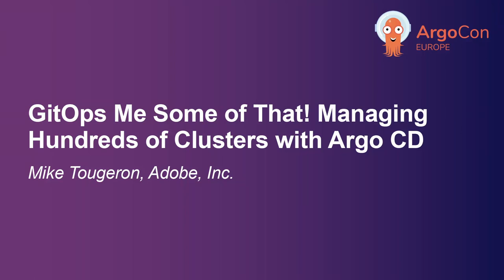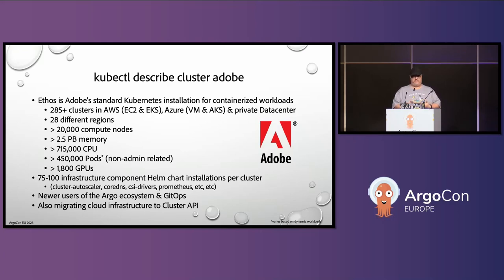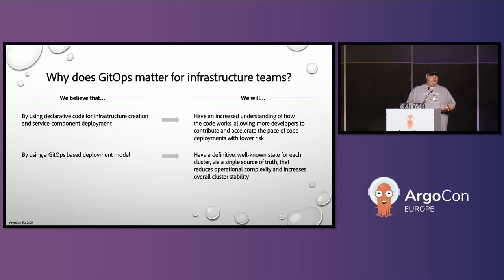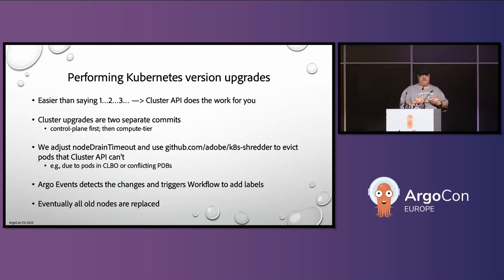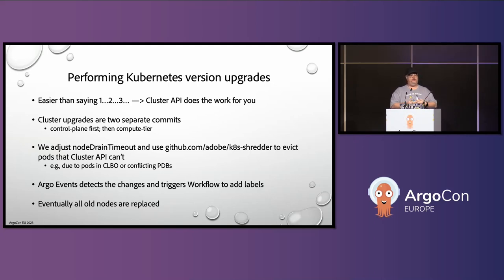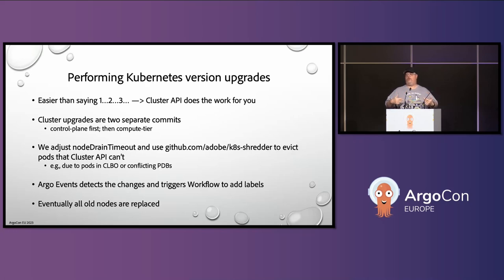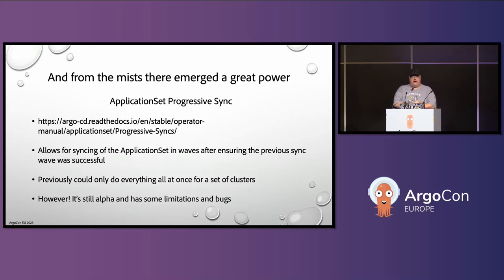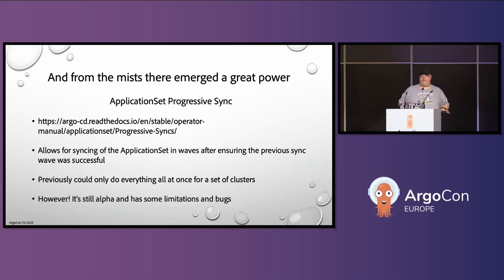GitOps Me Some of That! Managing Hundreds of Clusters with Argo CD - Mike Tougeron, Adobe, Inc.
As more teams move towards GitOps deployments for applications it's important for infrastructure teams to make that move as well. When building out Adobe’s infrastructure using Argo CD, one of the challenges has been modeling and deploying applications to a large number of clusters each with their own specific needs. Join us to learn how to we deploy hundreds of Kubernetes clusters in an automated and declarative fashion using the Argo ecosystem. See the code for Argo Events and Workflows that registers new clusters into Argo CD and deploys over 70 system-level applications using the new Progressive Syncs for ApplicationSets. We'll share what works, what doesn't, and tips for what you can do to help make it successful in your environment too.